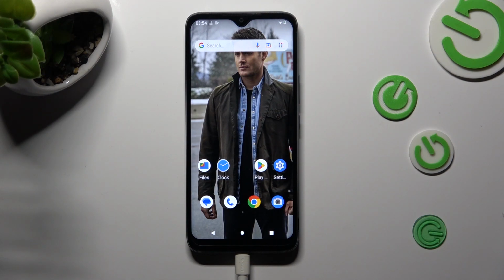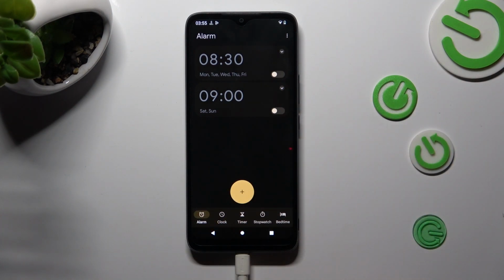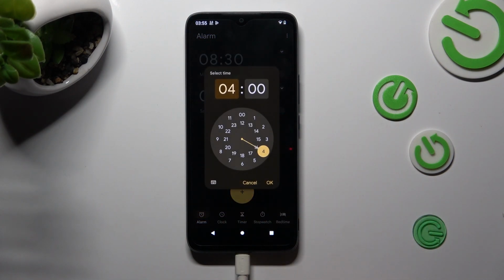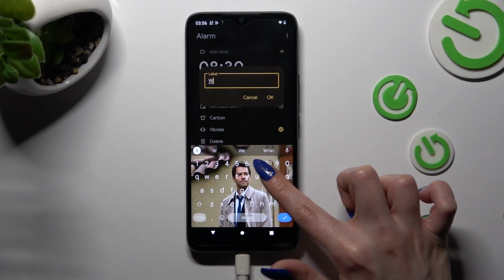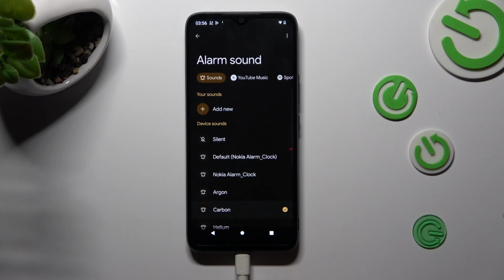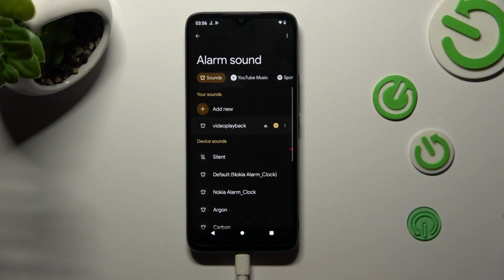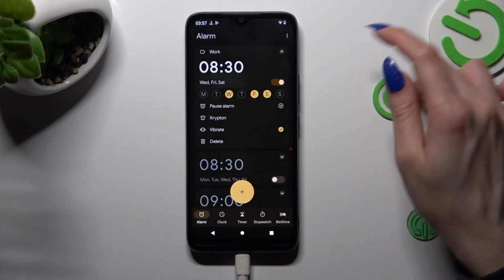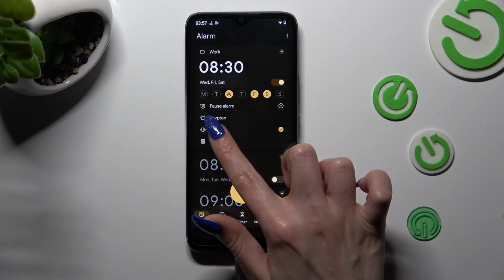How to Set Up Alarm Clock in NOKIA C12 - Add Alarm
Would you like to set up the alarm clock in your NOKIA C12? In this tutorial, we would like to show you how easily you can find the proper section, where you'll be able to do that! We will show you not only how to add a new alarm and activate t, but also how to customize it! We'll go through all available options to allow you to customize your alarm just like you want to! So let's follow all shown steps and successfully set up the alarm clock!

How to set up alarm in NOKIA C12? How to customize alarm in NOKIA C12? How to add alarm in NOKIA C12? How to set up reminder in NOKIA C12? How to schedule alarms in NOKIA C12?